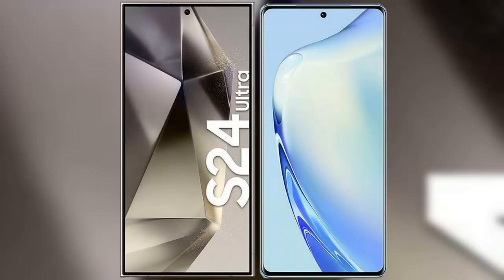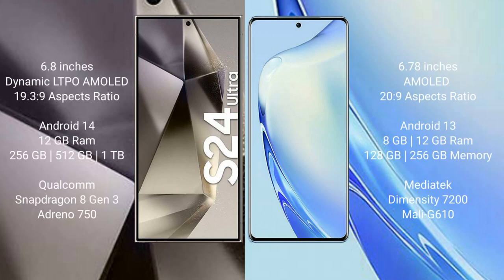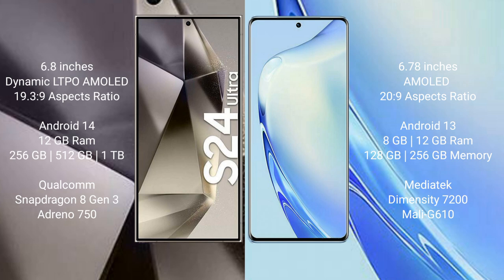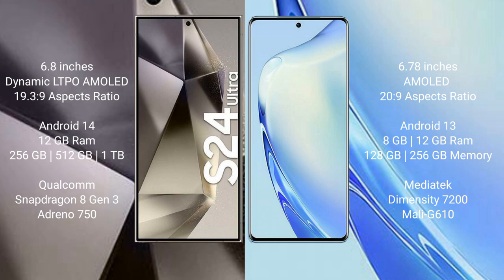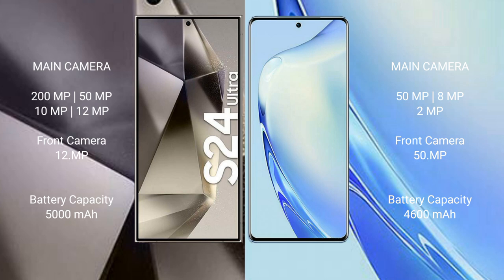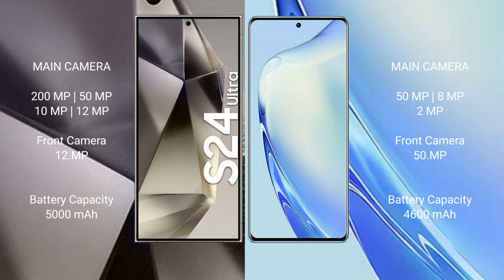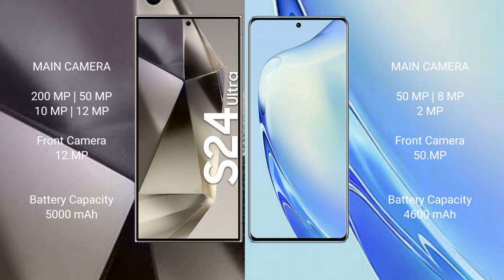Samsung Galaxy S24 Ultra vs Vivo V27 Review